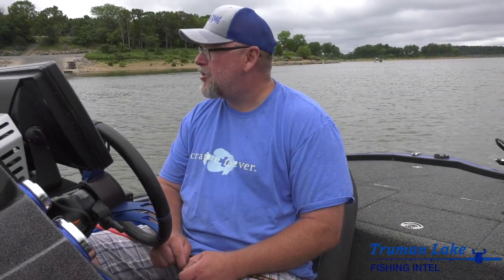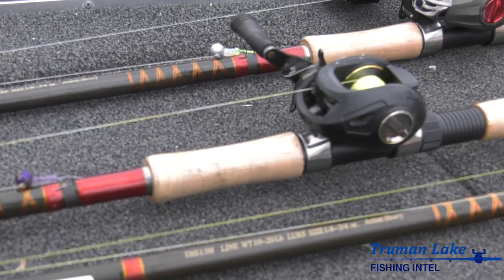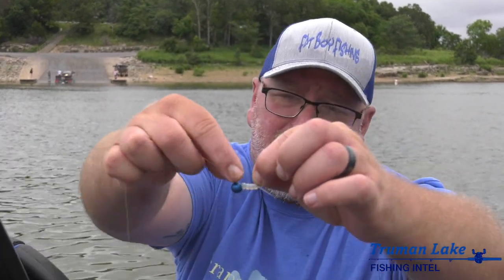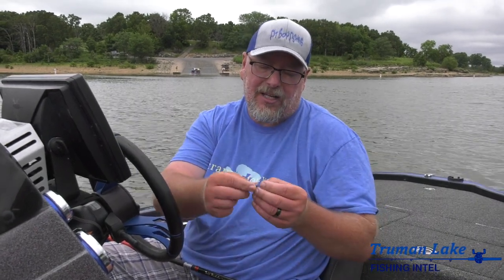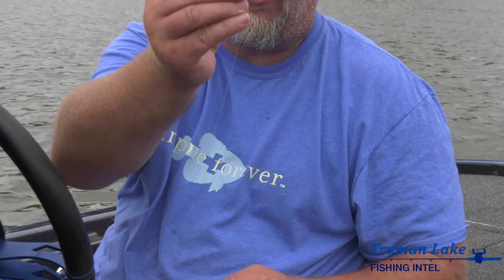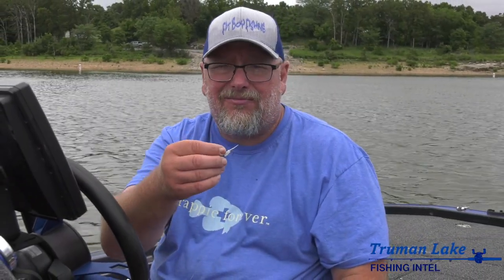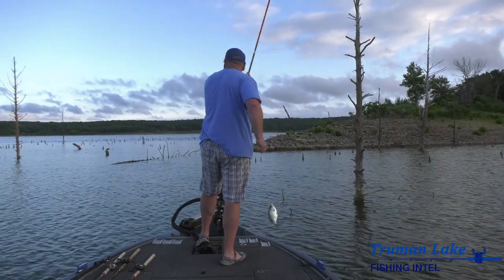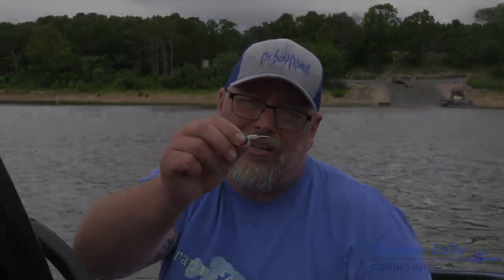Just Another Crappie Bait Company talks about their Crappie "Wigglers"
Watch as David Townsend, owner of Just Another Crappie Bait Company, talks about the new "wigglers" he has available. These little jigs can catch a heck of a lot of fish when other baits aren't producing. Watch to learn more!